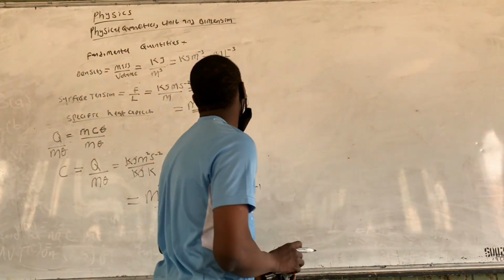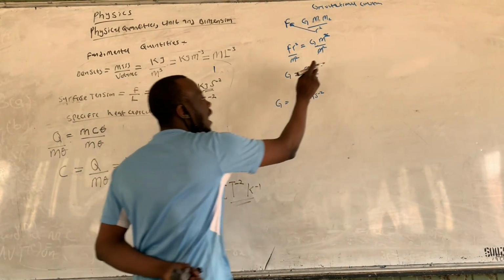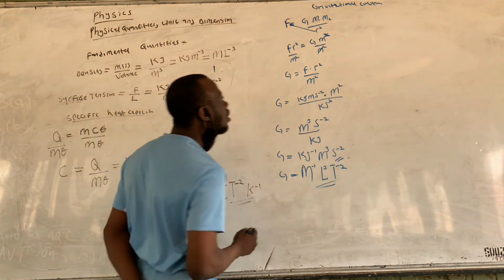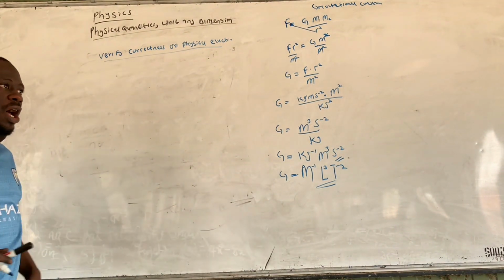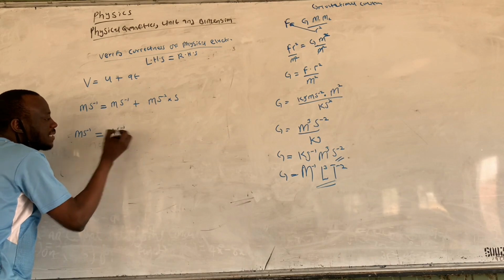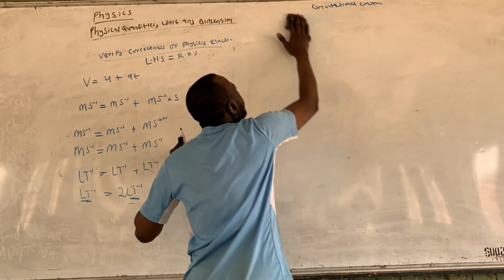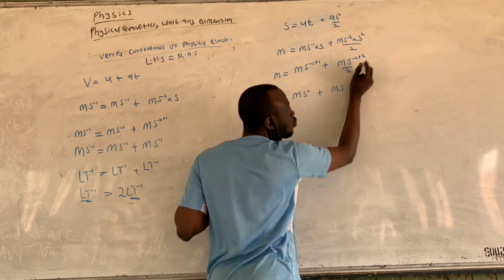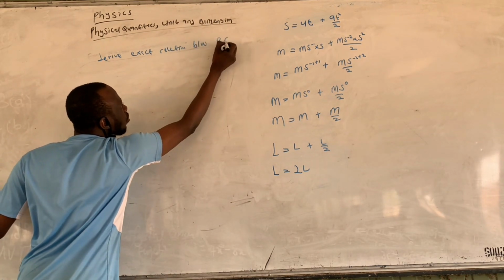Application of dimension(verifying the correctness of physical equation)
detail explanation of how to verify the correctness of physical equation using dimension